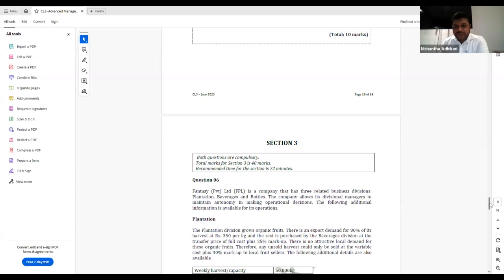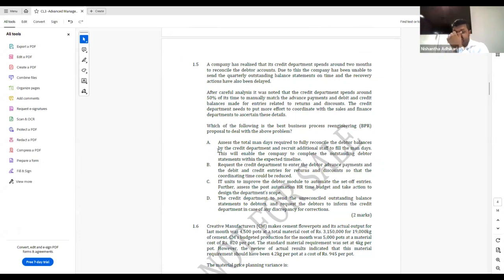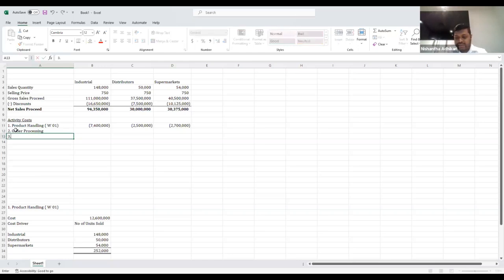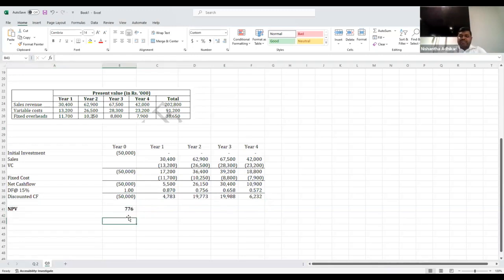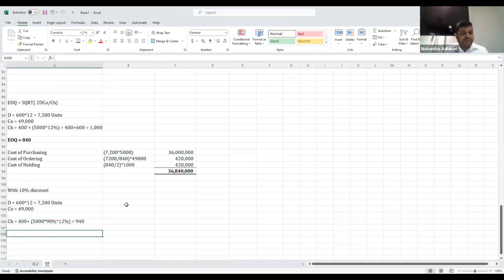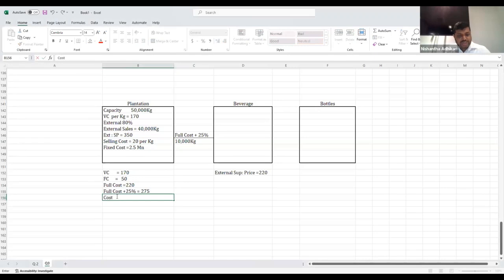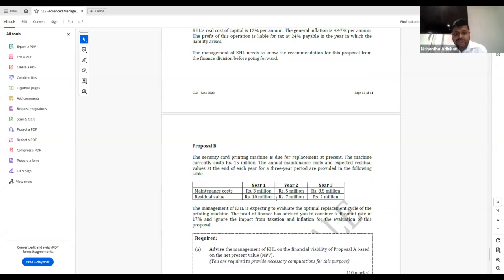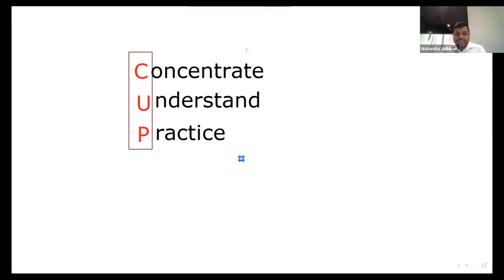CL 3 AMA June 2023 paper discussion